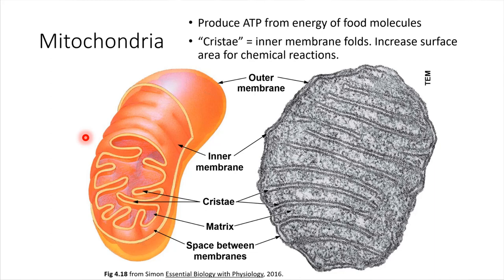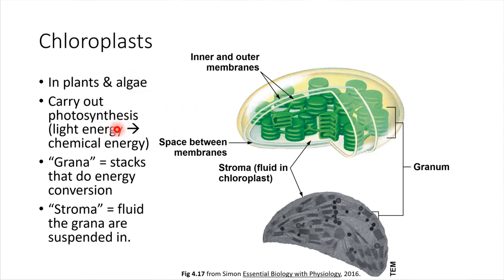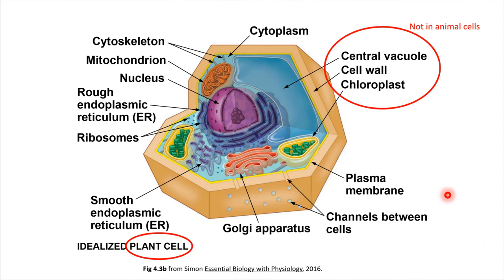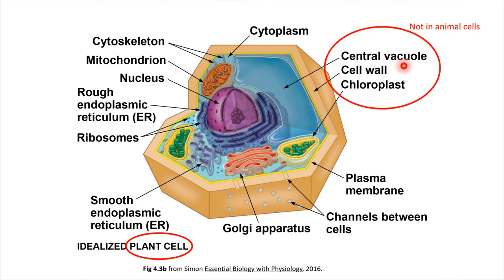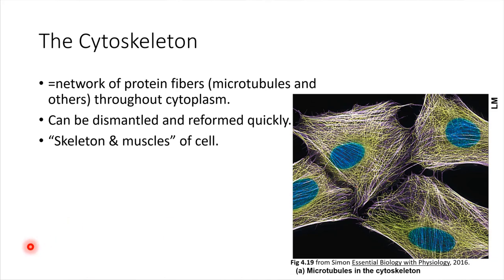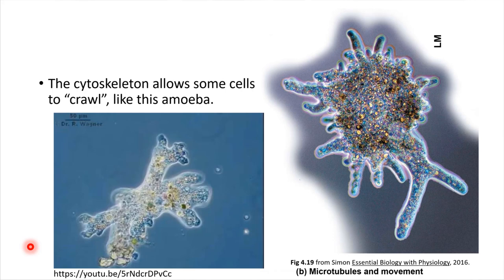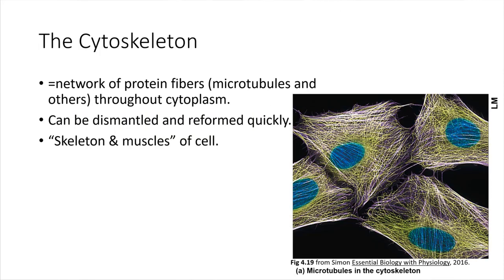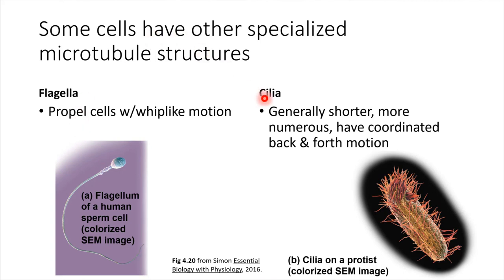Cells: Mitochondria, Chloroplasts, Cytoskeleton